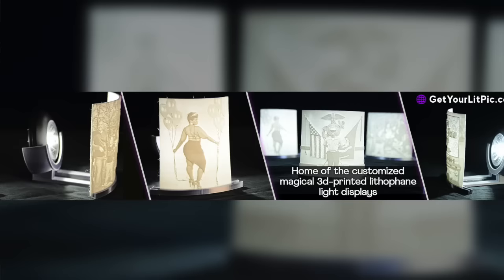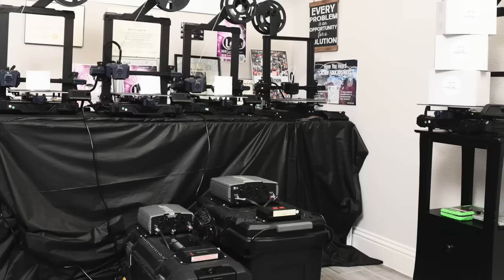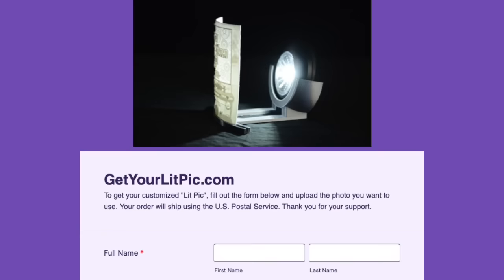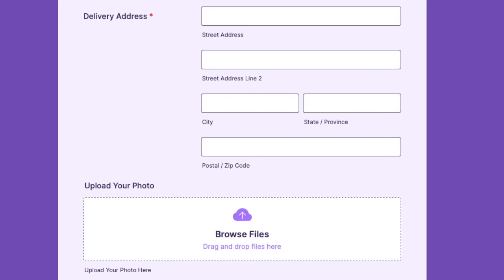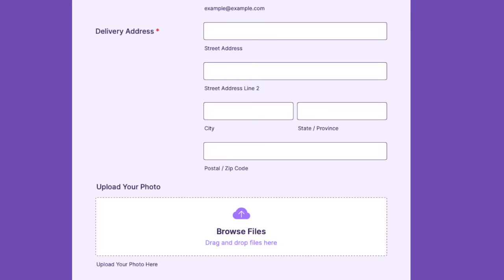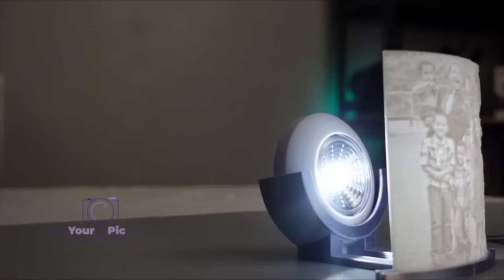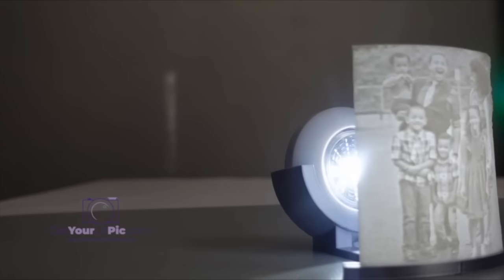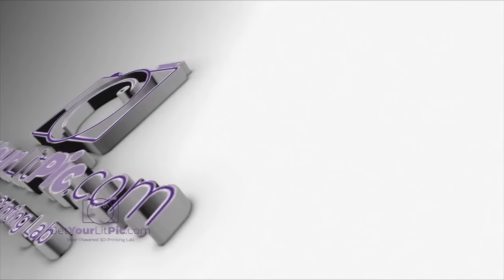Get Your Lit Pic Commercial (Solar Powered 3d Printing Lab)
Get Your Lit Pic